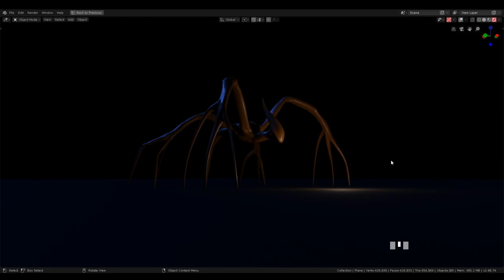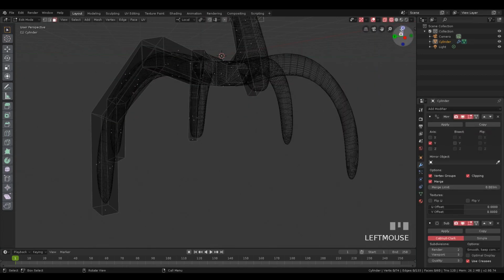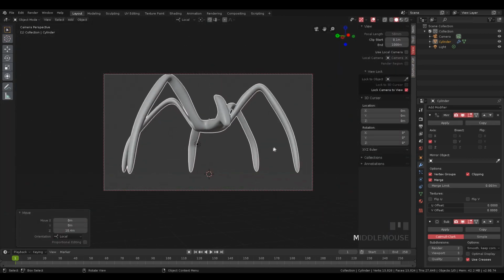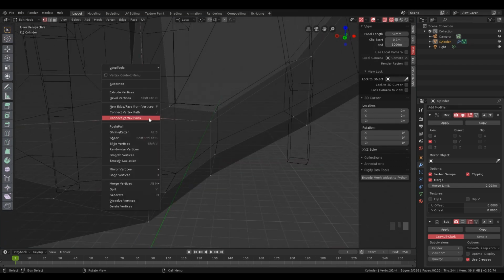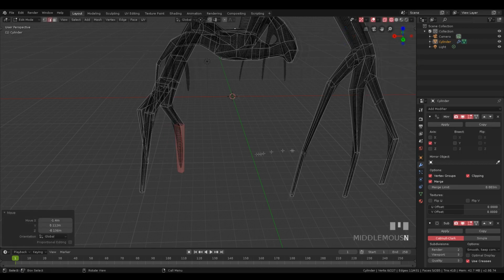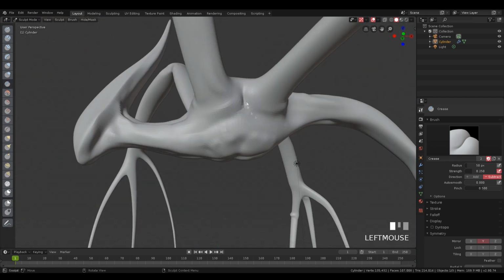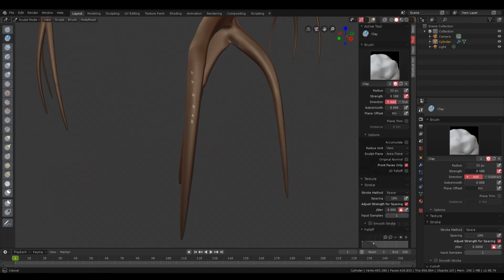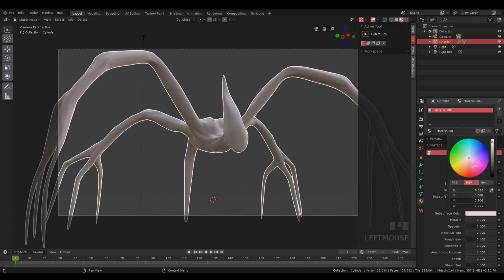Shadow Monster Modeling and Sculpting - Blender 2.8 Tutorial P1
This is part 1 of the Shadow Monster Tutorial in which we'll  model the Shadow Monster character from Stranger Things season 2  from NETFLIX in Blender 2.8.

Chapters:
00:00 - Shadow Monster Tutorial - intro
00:52 - Shadow Monster Tutorial -  start the modeling process
11:35 - Shadow Monster Tutorial -  start the sculpting process
18:00 - Shadow Monster Tutorial - adding some lights and materials
18:55 - Shadow Monster Tutorial - final shot